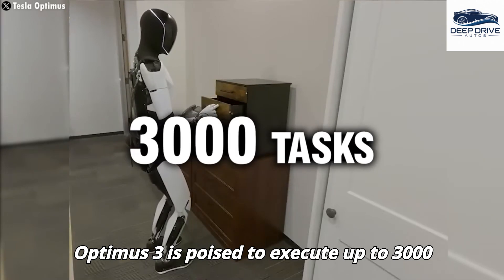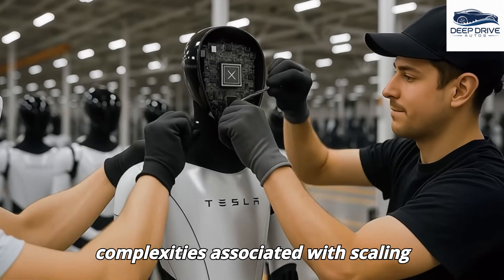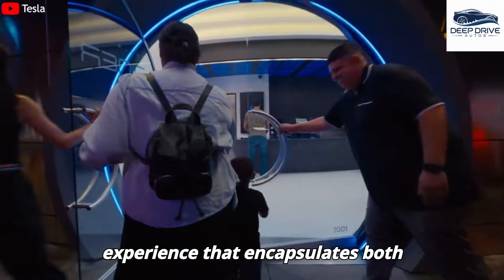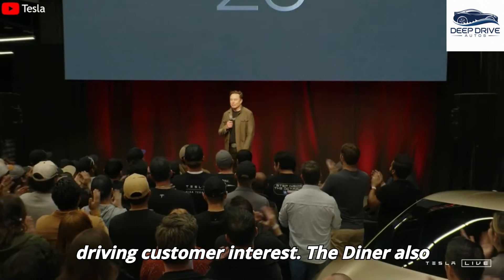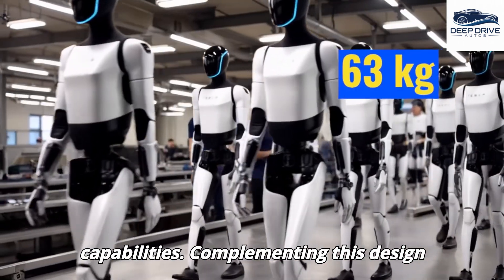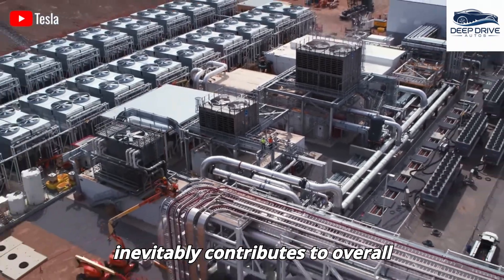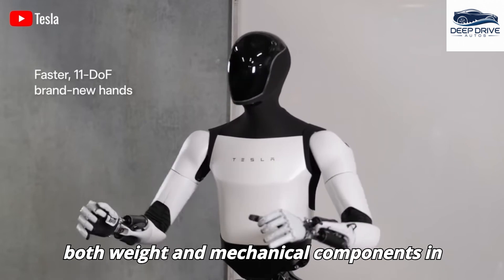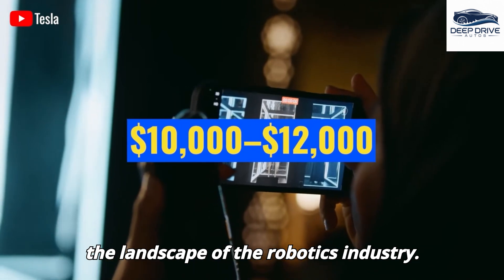ELON MUSK Confirms NEW Tesla Bot V3 LAUNCH On November, New Face & Body!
It’s Official. Elon Musk just confirmed that the long-awaited Tesla Bot V3 — now called Optimus Gen 3 — is launching this November, and it’s unlike anything we’ve seen before. The robot now features a completely redesigned face and human-like body, improved AI, and can reportedly handle 3,000+ complex tasks — from folding laundry to assembling EV components. With sleeker movement, advanced vision, and near-human hands, it’s not just a robot... it’s the future of labor.

This isn't science fiction. This is Tesla’s leap into the trillion-dollar humanoid robotics market. In this video, we break down what Elon Musk just revealed — including leaked factory footage, new AI training benchmarks, and insider reports on Optimus’ performance. You’ll also learn how Tesla is planning to scale production in late 2025 and why this robot could soon replace millions of jobs globally. If you’re into future tech, AI dominance, or Elon’s big plays, this one’s unmissable.

🤖 Here’s What You’ll Discover in This Video:
Elon Musk’s official announcement and timeline for Optimus Gen 3
New face, body structure, and human-like hand engineering
How Tesla Bot now performs 3,000+ tasks across homes and factories
AI improvements, real-world demos, and mass production plans

00:00 — It’s Happening: Tesla Bot Gen 3 Launch Date Confirmed
02:22 — New Face & Human-Like Body: Design Leak Breakdown
05:44 — Tesla Bot Now Performs 3,000+ Tasks?!
08:15 — AI Brain Upgrade: How Tesla Trained V3 for Human Jobs
10:02 — From Factory to Home: Tesla’s Robot Use Cases
12:48 — Elon’s Vision: 1 Million Bots by 2030?
14:33 — Final Thoughts: Are Humans Being Replaced?